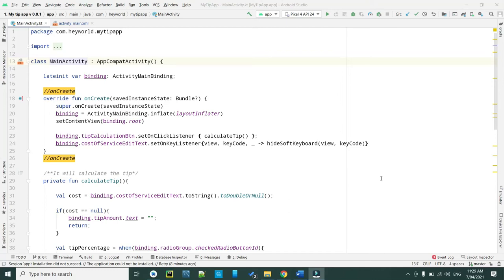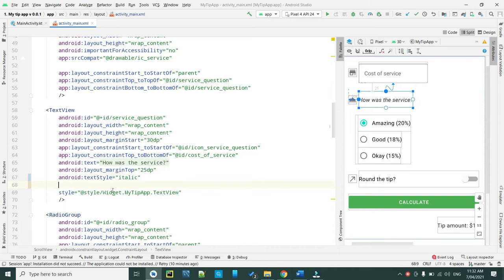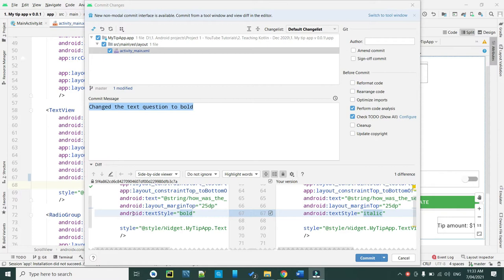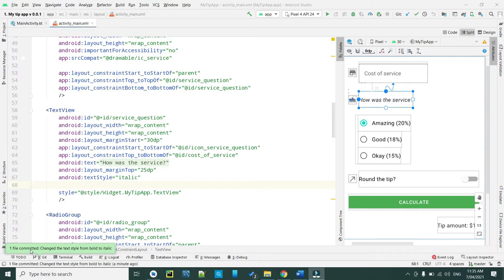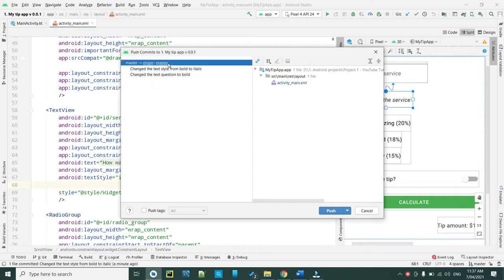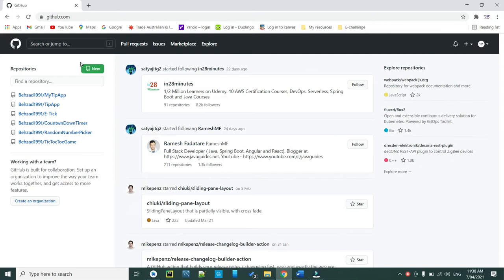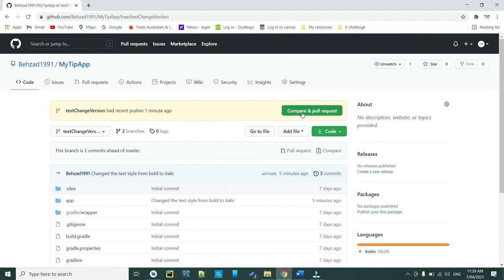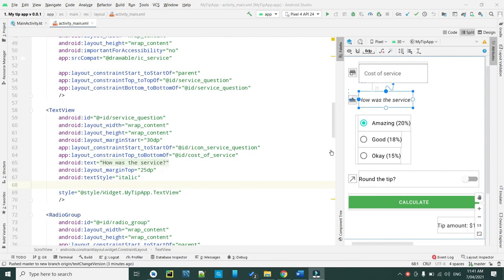Learn Kotlin in a simple way for beginners | With example | 2021 | Part 17 - Push a project into Git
In this video, we will learn about how to apply changes to our project, how to comment on the changes, and how to push back the newer version into GitHub into a different master (Hub).